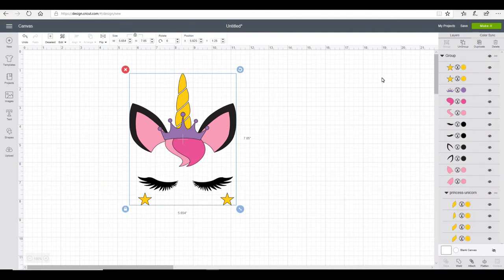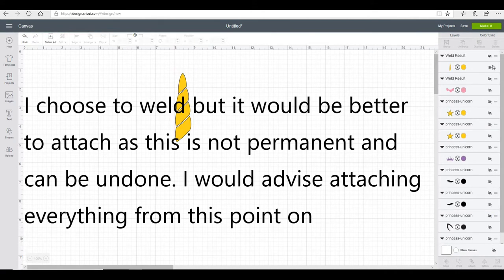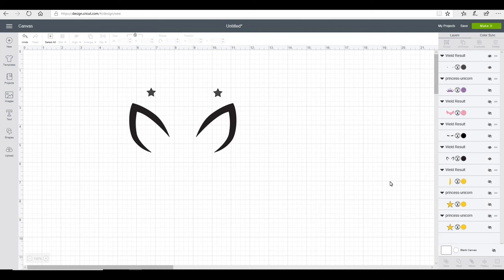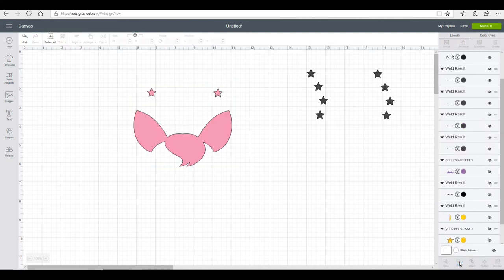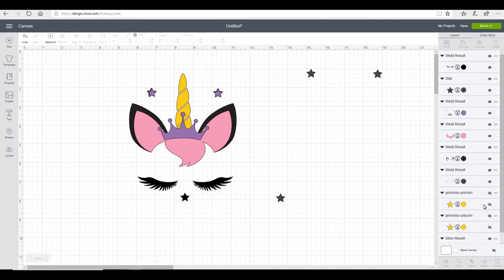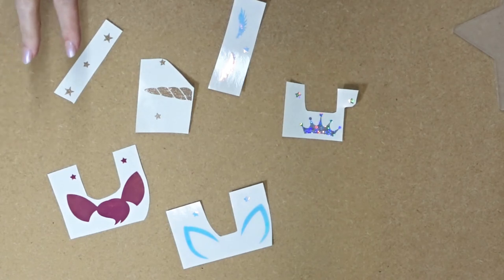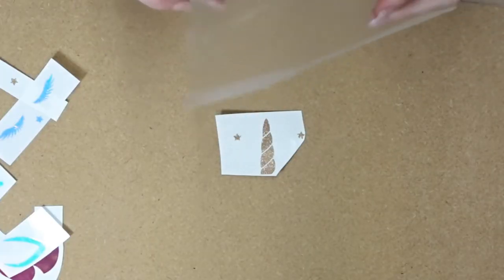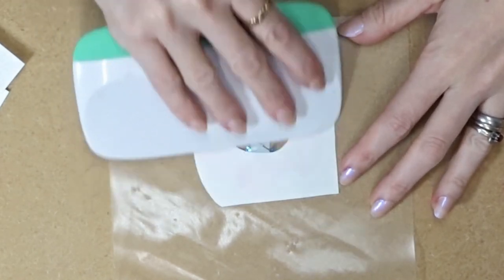Cricut Design Space - Vinyl Layering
How to create registration marks to aid with vinyl Layering